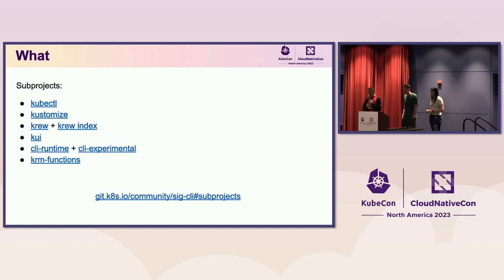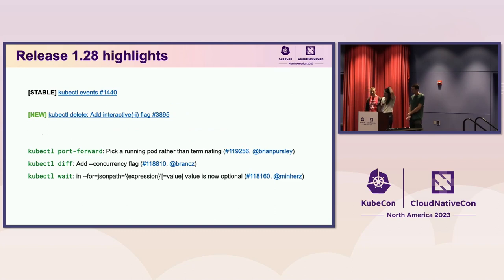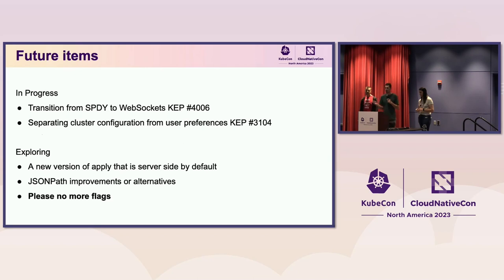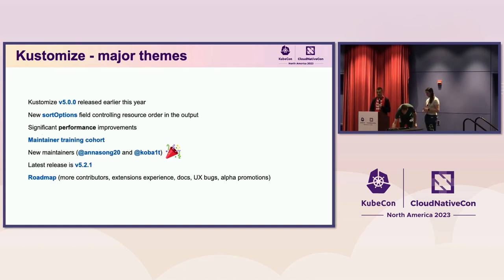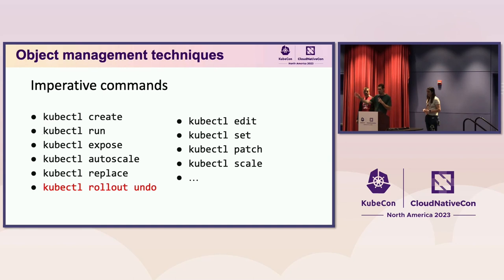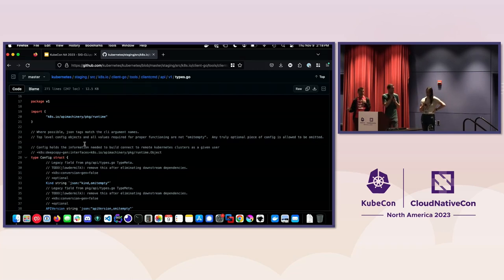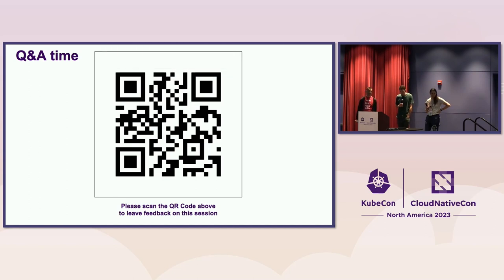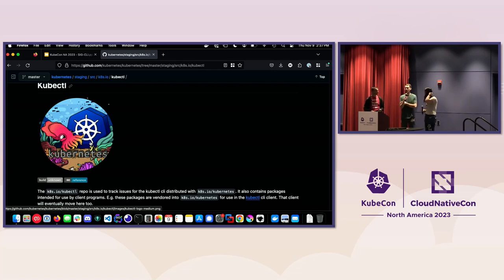What's New with Kubectl and Kustomize … and How You Can Help!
What's New with Kubectl and Kustomize … and How You Can Help! - Eddie Zaneski, Chainguard; Marly Puckett, Lyell Immunopharma; Maciej Szulik, Red Hat

Have you ever wondered how kubectl and kustomize enhancements are designed and built? Curious why your favorite feature request wasn't accepted? Join the folks from Kubernetes SIG CLI to find out! In this session, the SIG CLI maintainers will provide an introduction to the plethora of tooling they are working on and an overview of how to get started contributing. They will share the work done over the past year and the roadmap for what is next. Join us to help shape your favorite tools!